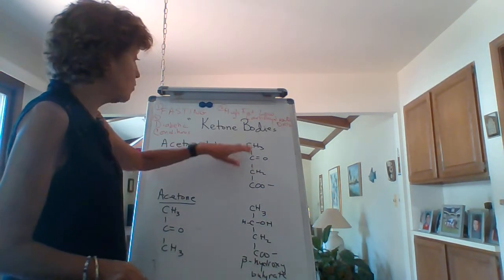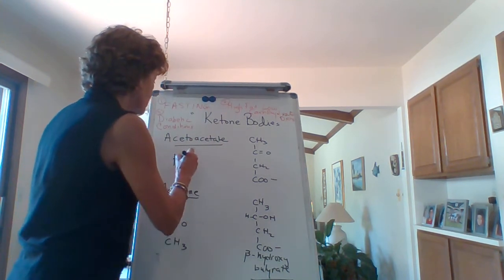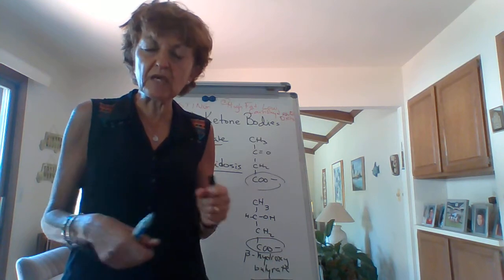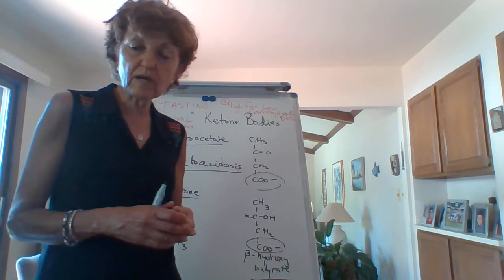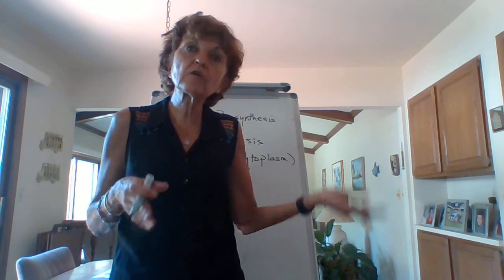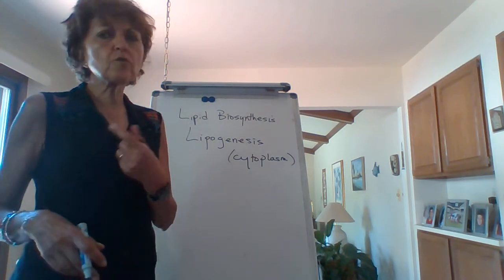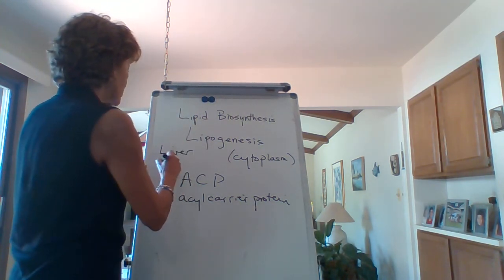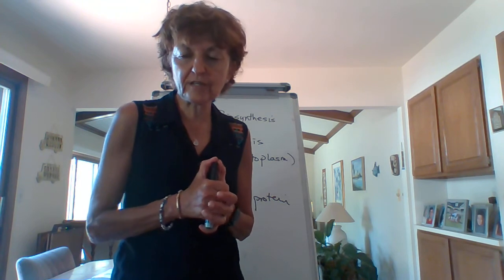Lipid Metabolism Lec3